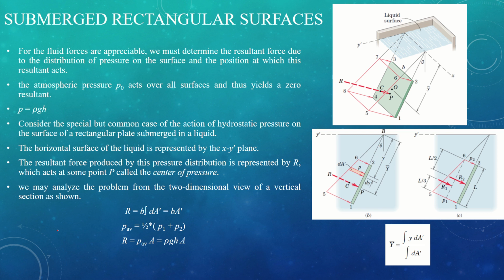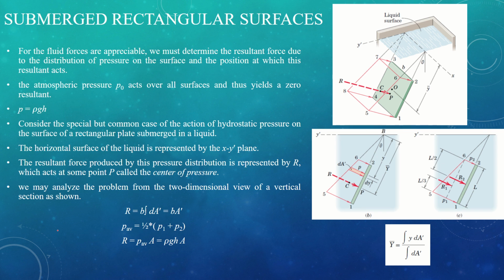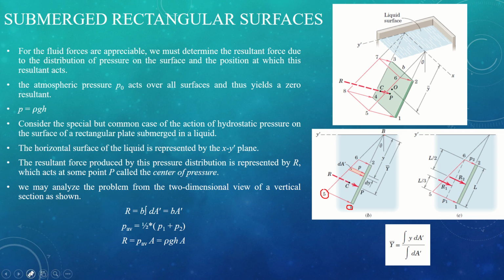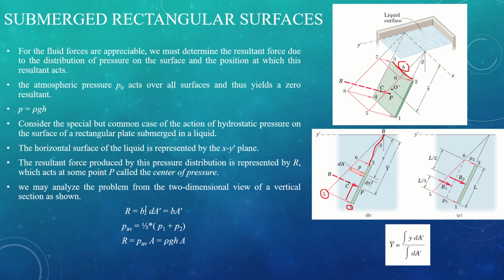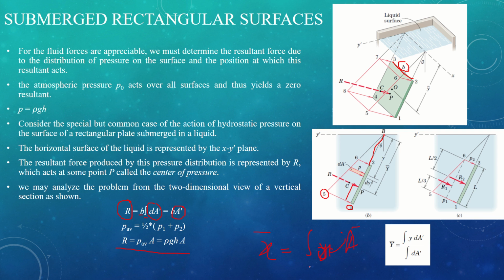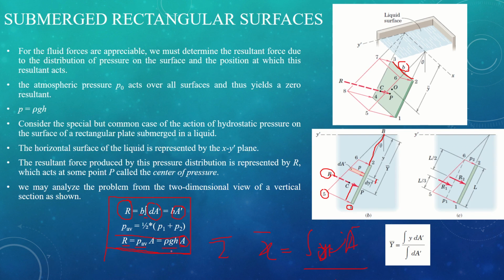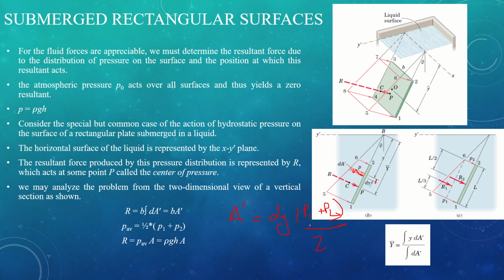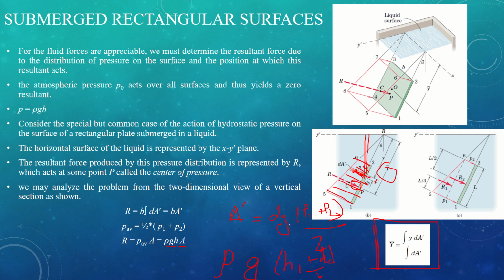Engineering Mechanics Statics Lecture 20 b | Submerged Rectangular Surfaces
Engineering Mechanics Statics Lecture 20 b
 Submerged Rectangular Surfaces
Engineering Statics